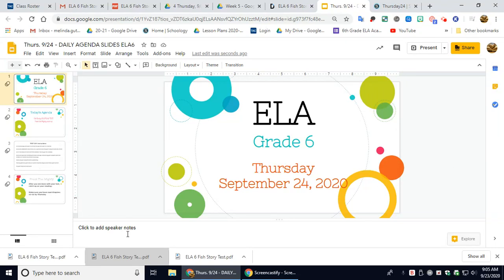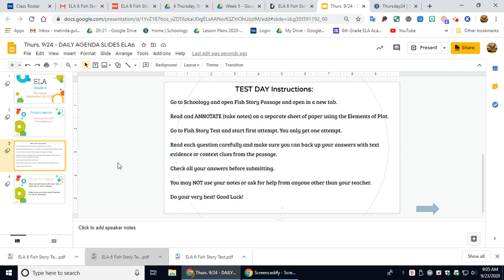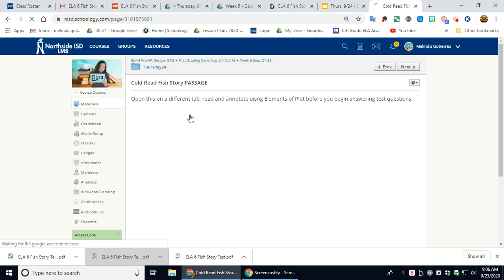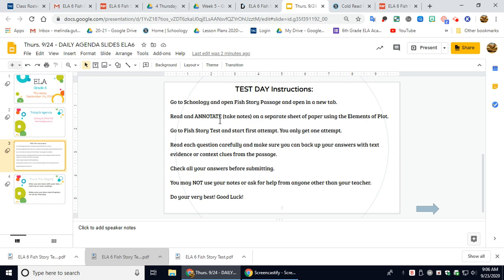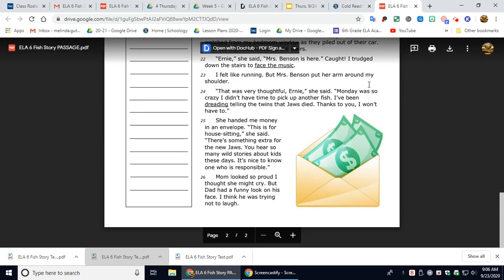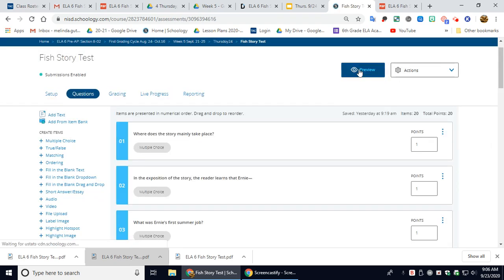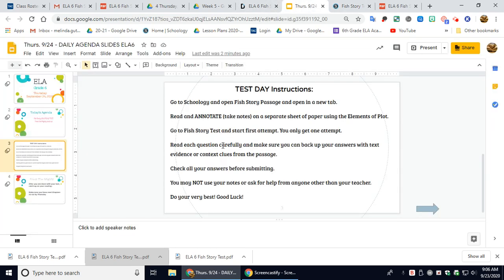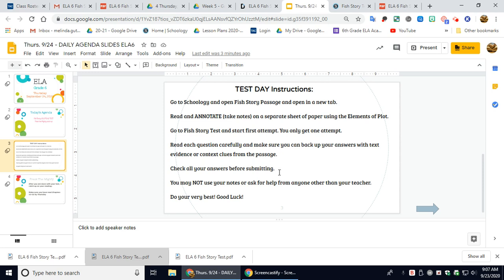Asynchronous Video Thurs 24